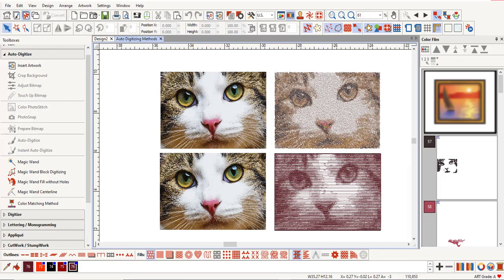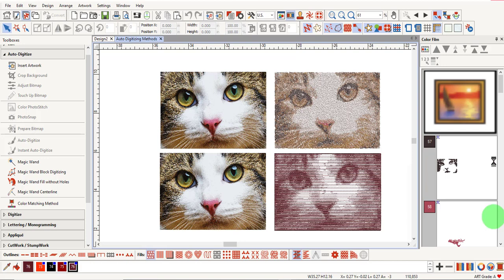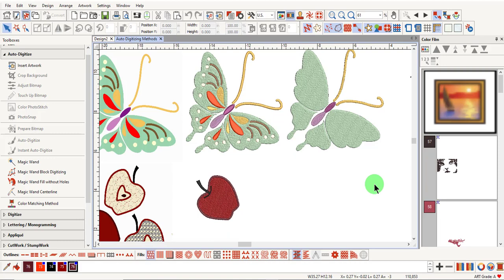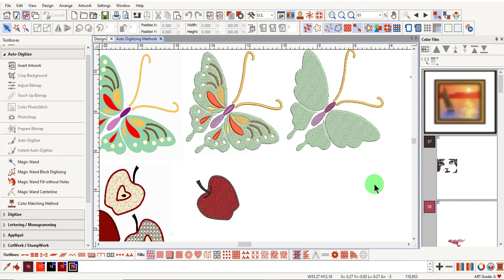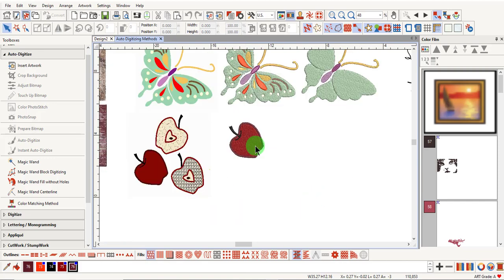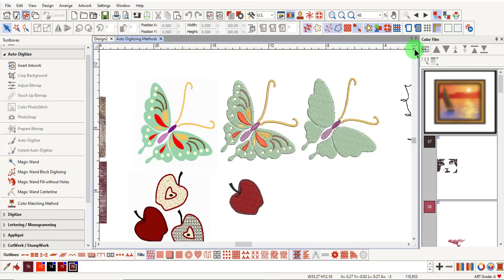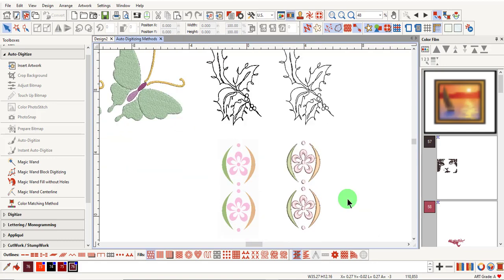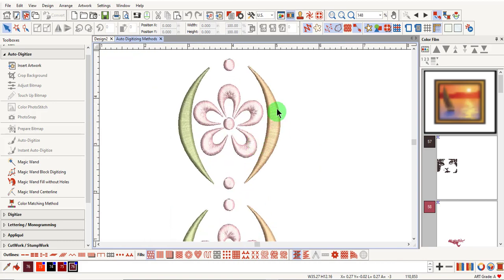12 02 Overview of Automatic Digitizing Tools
Learn about the basic differences in the automatic digitizing tools of BERNINA Embroidery Software 9.